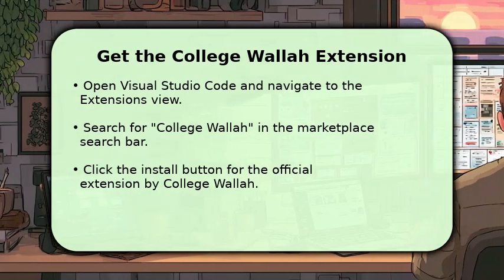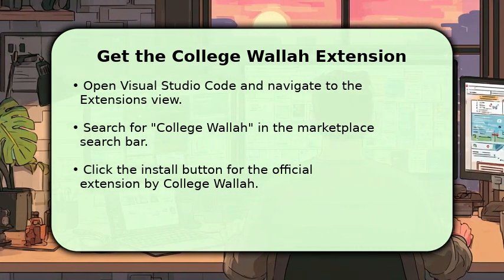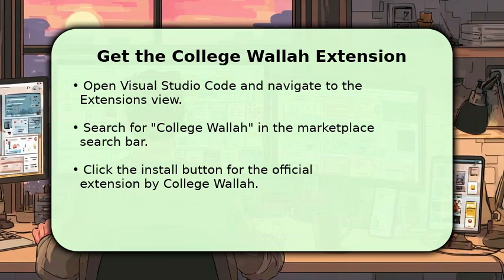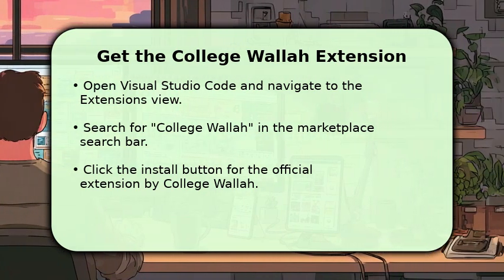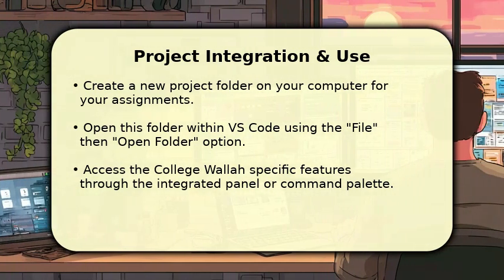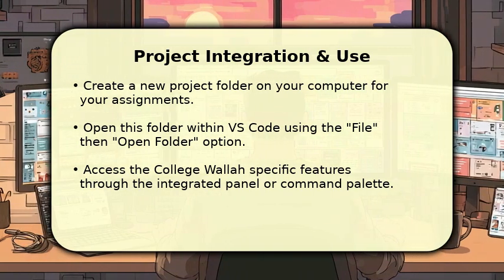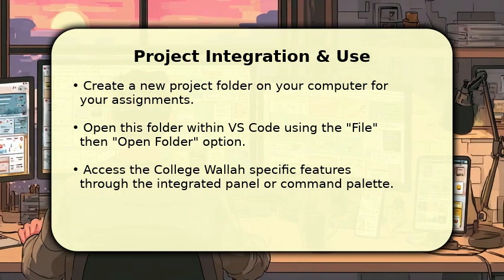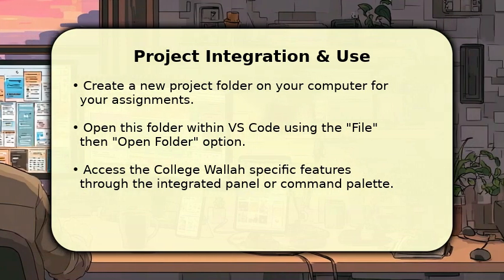How To Use VSCode College Wallah 2025 (Only Way)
▸ :^) Unlock the full potential of VSCode for your academic and coding journey with this comprehensive tutorial! Whether you're a College Wallah student or just starting out in programming, this video reveals the absolute best way to set up and use Visual Studio Code for maximum productivity and efficiency. Learn essential tips, tricks, and configurations to optimize your coding environment, master shortcuts, leverage powerful extensions, and streamline your workflow. From initial setup to advanced debugging techniques, we cover everything you need to become proficient in VSCode. Stop wasting time and start coding smarter today!